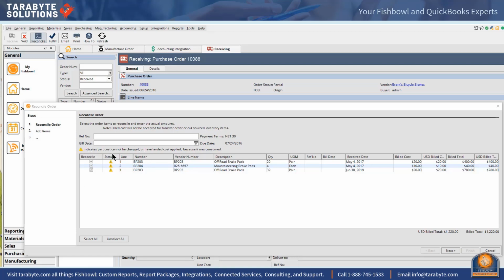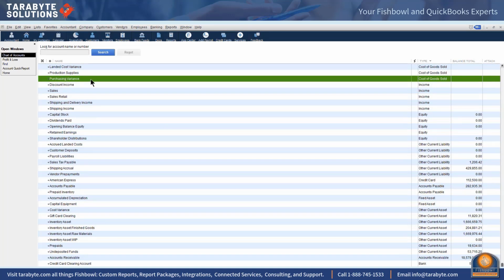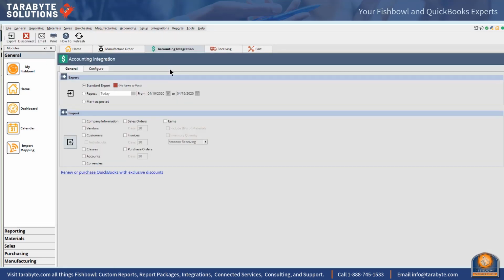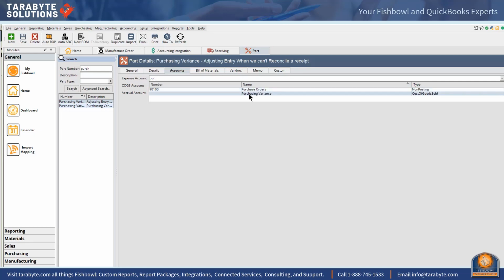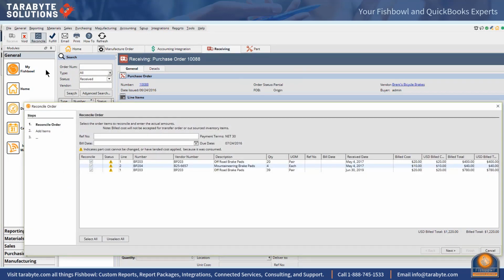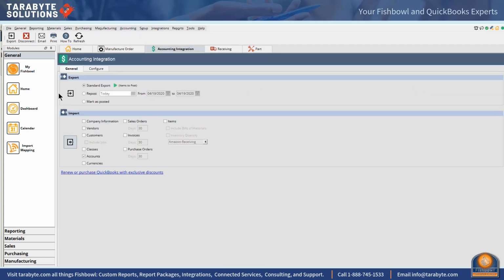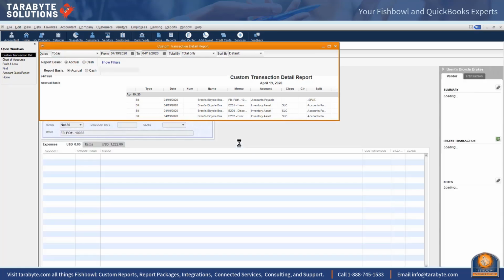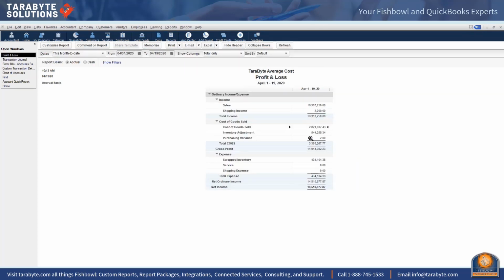Reconciling in Fishbowl when you have the yellow triangle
Do you see the dreaded yellow triangle when reconciling in Fishbowl ? Don't worry, Jeanne shows you just what to do!